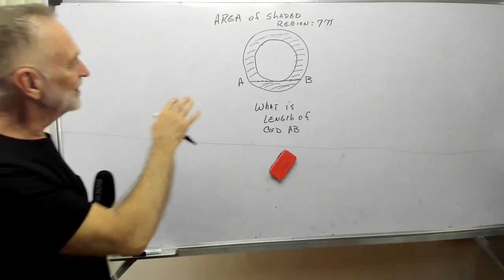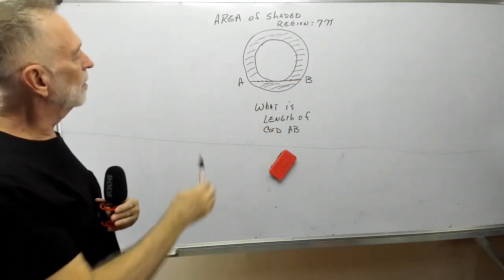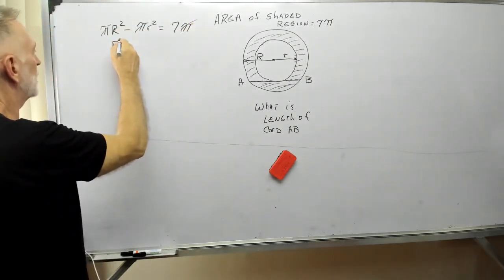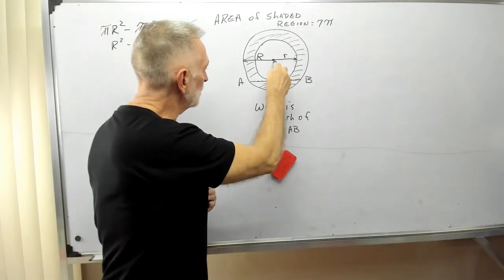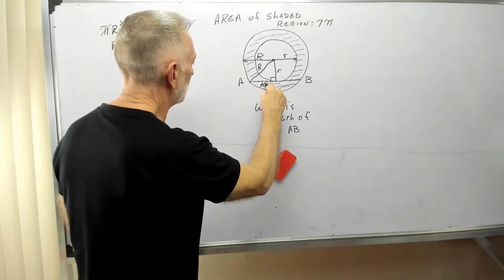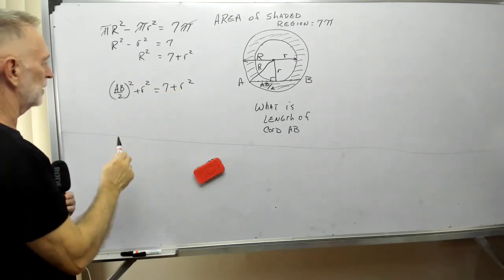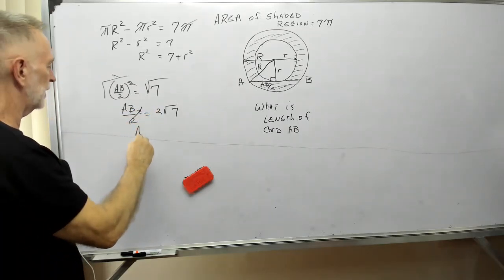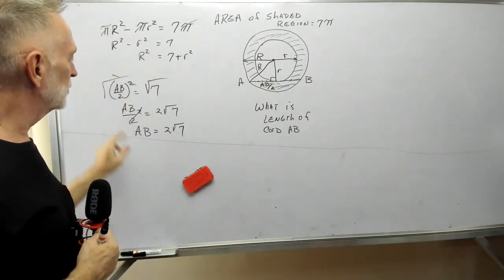Two Concentric circles with the area between them equal 7 pi. Can you find the length of Chord AB?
Two Concentric circles with the area between them equal 7 pi.  A chord intersects the outer circle at two points and is tangent to the inner circle. Can you find the length of Chord AB?